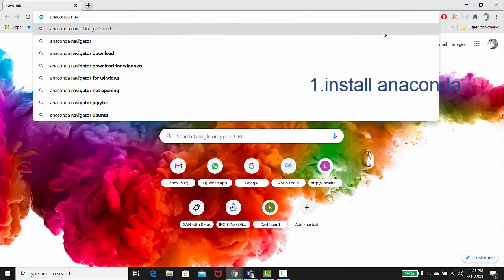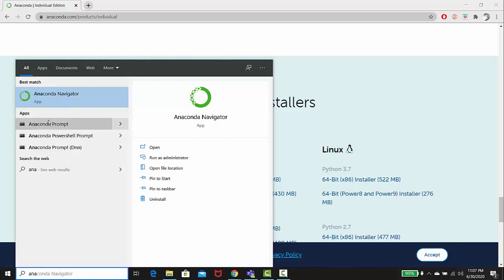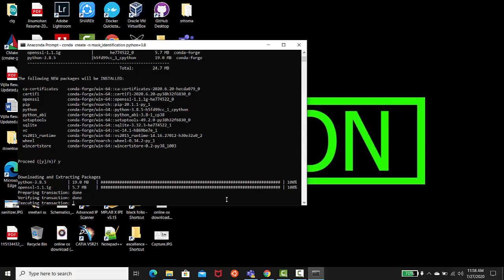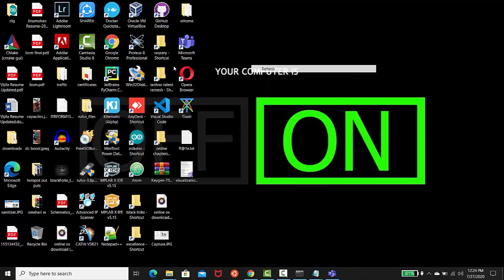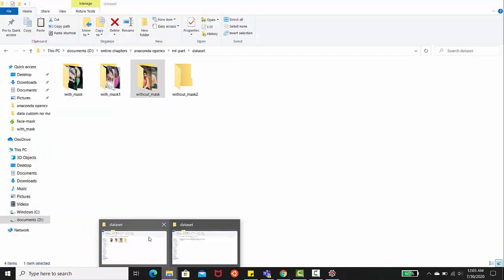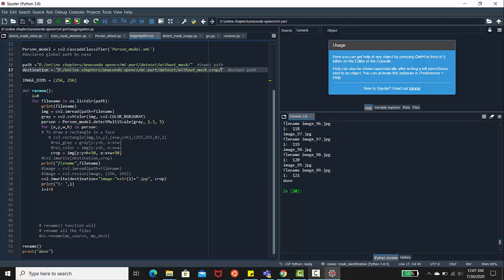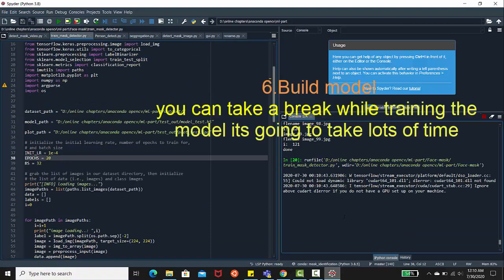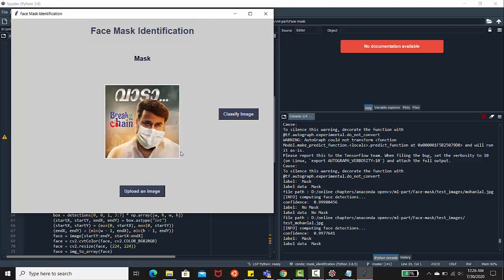Mask Detection -Machine Learning In Python demo - part 2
Mask detection Implementation full code

conda info --env
conda create -n your_env_name python=3.8
conda install -c anaconda spyder
pip install -r "path to requirement.txt"